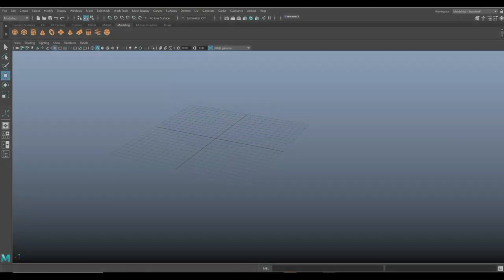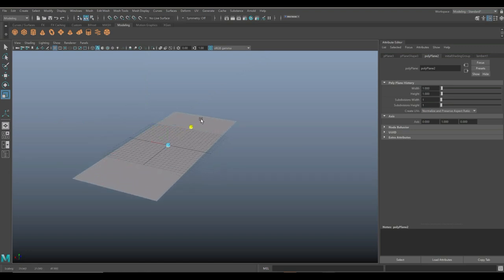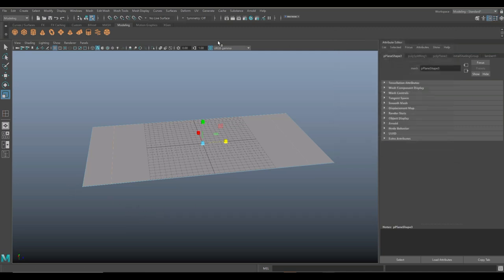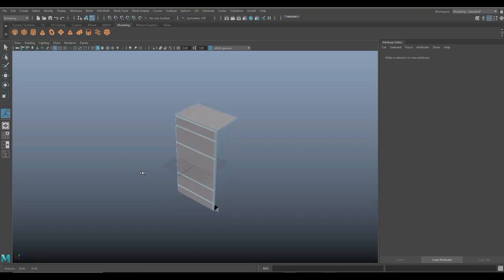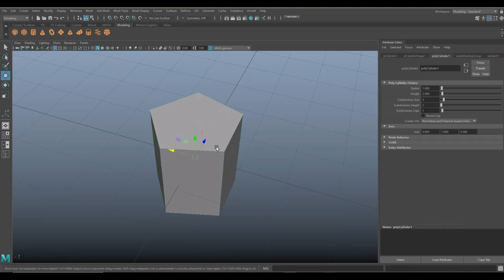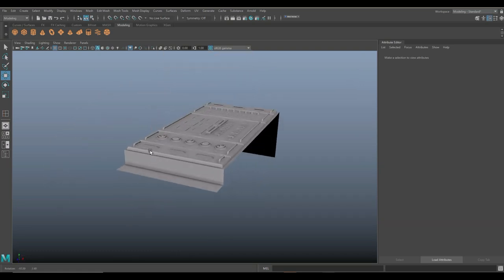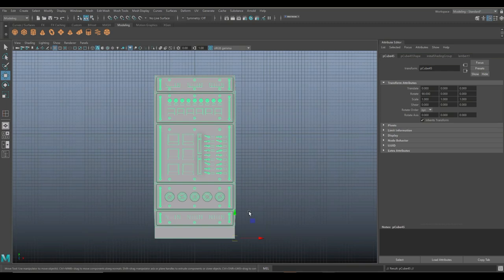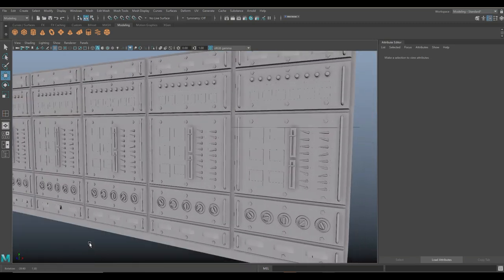Maya 2019 tutorial : How to model a ( Sci-Fi ) Control panel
In this 3D modeling tutorial video in Maya 2019 I will show you how to model a control panel for your industrial or sci fi scene

Thank you BENQ for making these videos possible !
If you need a pro grade monitor for your digital art work then check out

Jason Swisher
Jamie
Dylan Void

MH Tutorials
The Netherlands

SOCIAL MEDIA